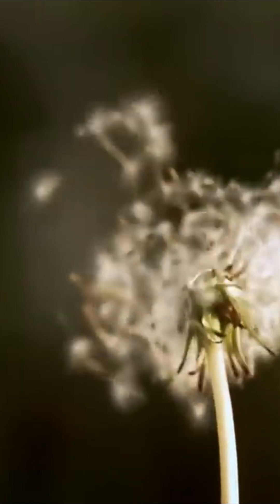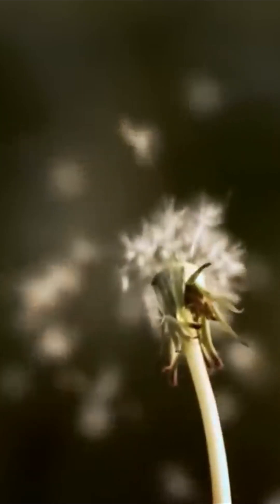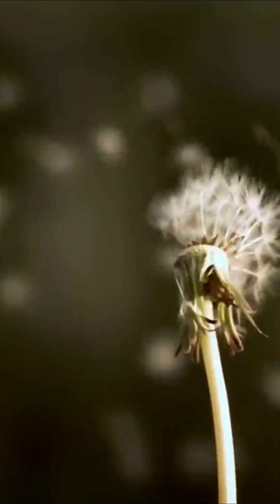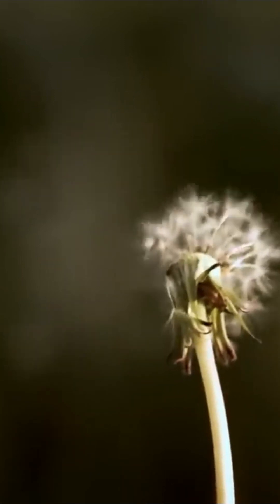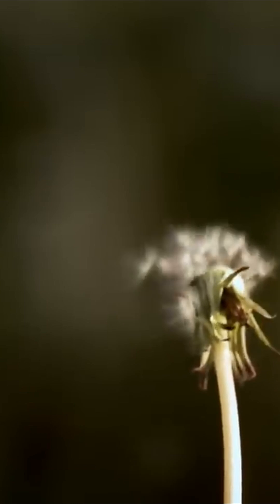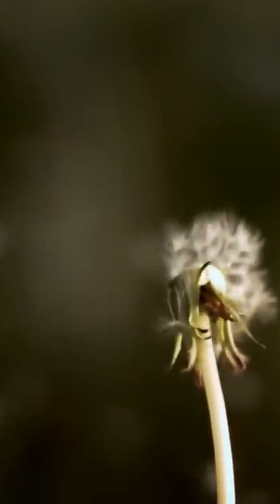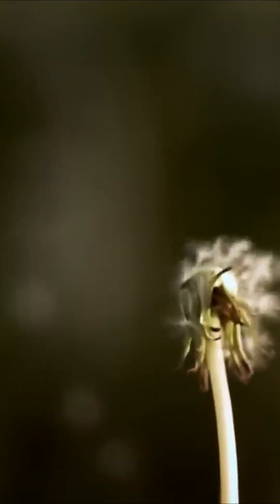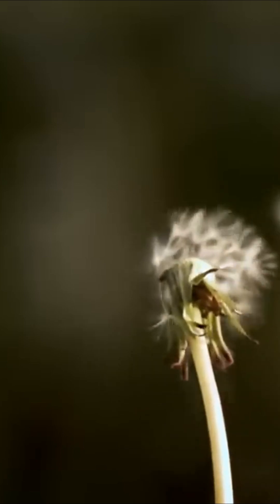A true biological revolution with seed plants - Part 2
🌍 Before dinosaurs ruled the Earth, our planet was already teeming with life, home to an astonishing diversity of prehistoric plants. These ancient organisms shaped the first terrestrial ecosystems, creating a verdant world that defies imagination. Today, let's explore the fascinating history of prehistoric plants, from the delicate clutter of primitive ferns to the majestic conifers that dominated pre-dinosaur landscapes. Through an in-depth exploration of the flora that preceded the age of the dinosaurs, we reveal how these plants not only survived periods of massive change, but also laid the foundations for plant life as we know it today. Traveling through different geological eras, from the late Ordovician to the Permian, we'll examine the unique adaptations that enabled these plants to thrive in changing environments.

🔥 As a reminder, videos are released on SUNDAYS at 9pm.

💥 Prehistoric Plants:
- Plants are defined as living beings that provide, among other things, the oxygen humans need to live. They are photosynthetic, autotrophic organic beings that are born, grow and die. Plants have no motor capacity and do not move on their own. They feed mainly on water and light. The first plants to arrive on Earth don't look at all like the majority of those we know today. Yet they all evolved from these primitive algae, which today form the first link in the food chains necessary for human and animal life. Algae are living organisms that produce oxygen through photosynthesis, and whose life cycle takes place mainly in aquatic environments. While some species are tiny, isolated cells, others form veritable giant underwater forests. Algae are an extremely important part of biodiversity, and form the basis of major food chains. Marine algae live in the salt water of the oceans, while other algae live in freshwater. The first algae found on Earth date back 500 million years, but recent research has brought to light tiny fossils of an alga called Proterocladus antiquus. It was found in China and dated back a billion years. This tiny alga forms vast green carpets on shallow seabeds. Its slender, thread-like branches, smaller than an ant, sway with the current on the seabed. Its structure and branching suggest that it grew upright on the seabed, aggregating into thick clumps. Proterocladus antiquus is thought to be the common ancestor of all terrestrial plants that appeared on Earth 500 million years later.
Until now, these algae have been confined to the aquatic environment. The continental surface is devoid of life. The only landscape is rock, like a vast desert, but with a few rivers. It is these rivers that will enable life to free itself from water, offering plants the opportunity to occupy an ecological niche. Thus, around 500 million years ago, plants closely resembling today's lichens and mosses conquered dry land. These first occupants clung to the rocks and hugged every nook and cranny. Water did not yet circulate in their tissue. So, to resist dehydration, they have the ability to revive. Plants dry out completely when there isn't enough water, and rehydrate as soon as the rain returns. Other plants adopt a different strategy. They equip themselves with an impermeable cuticle to reduce water loss, or specialized openings to maintain gas exchange. This enables them to withstand a long period without water. The spores they produce and disperse have a protective envelope made of a substance resembling the chitin of arthropods.